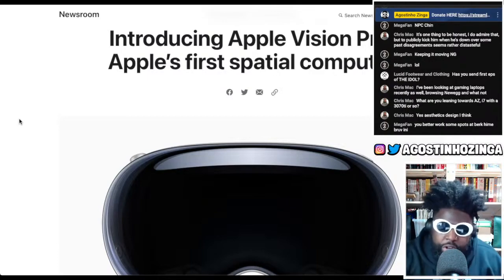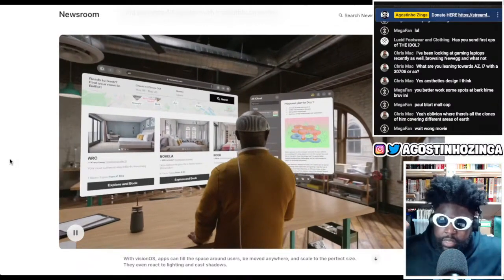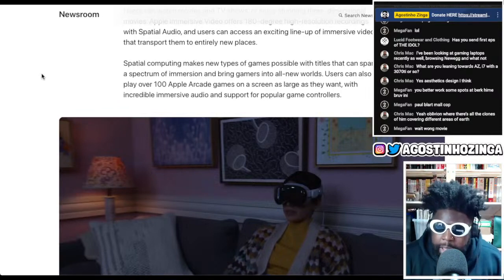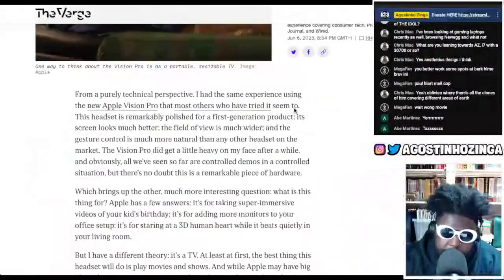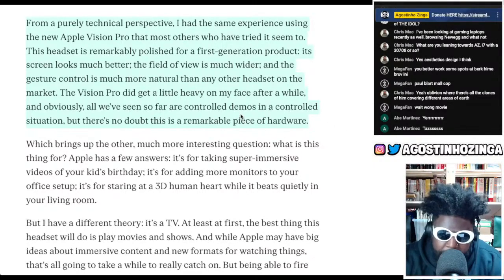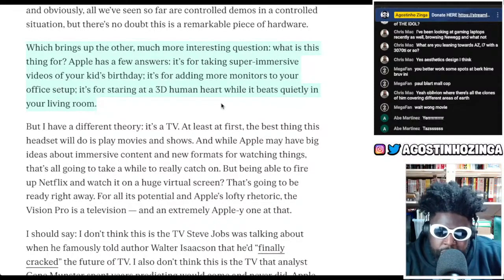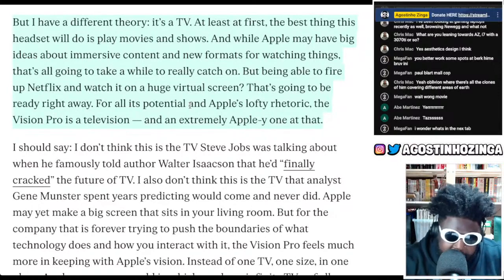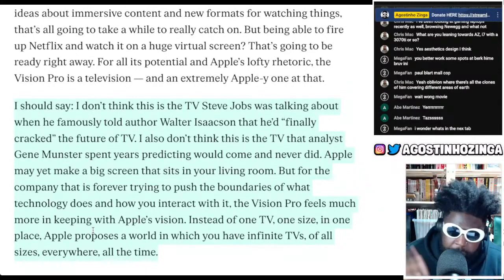The Apple Vision Pro Is Gonna Change EVERYTHING